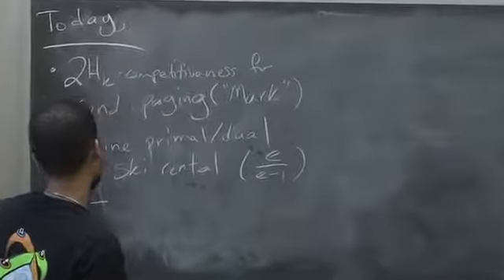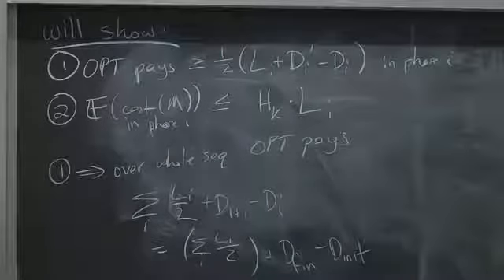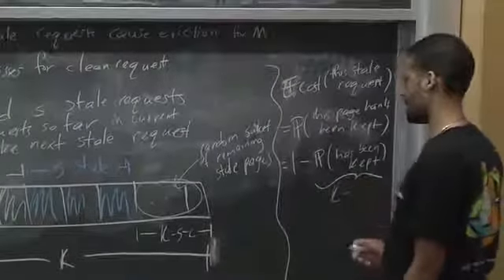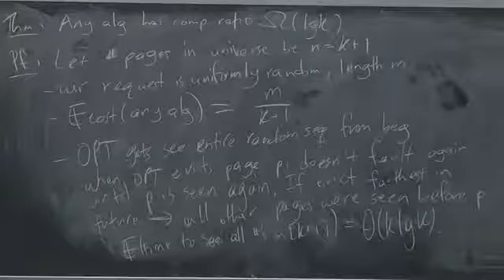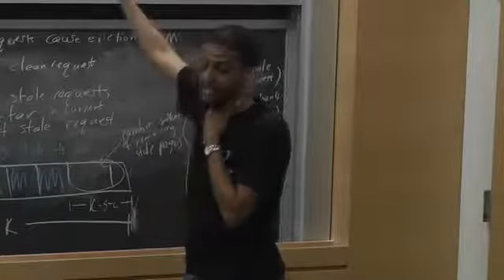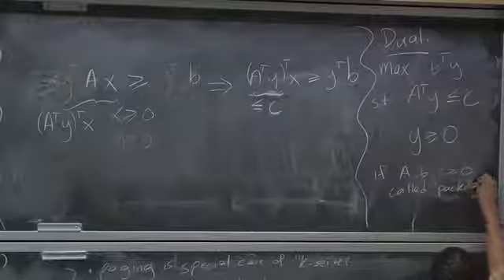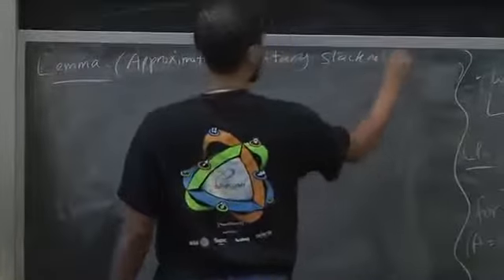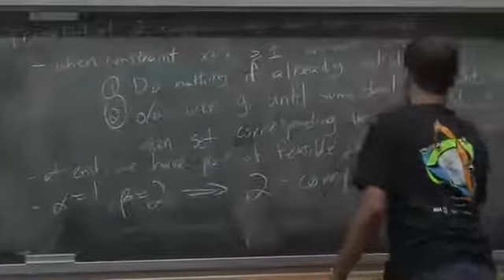Advanced Algorithms COMPSCI 224, Lecture 9